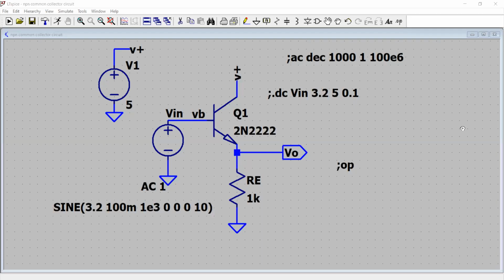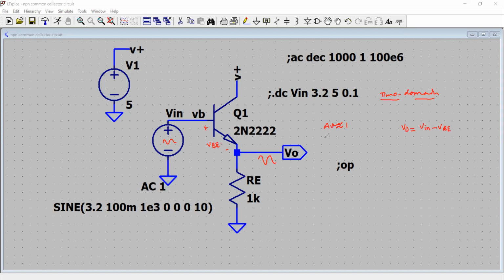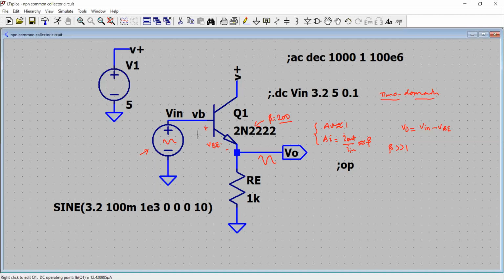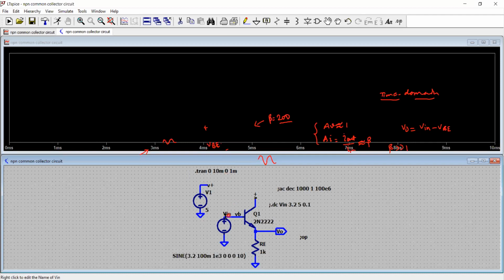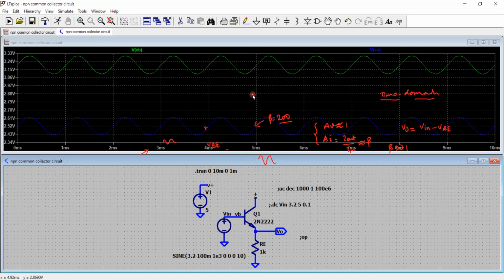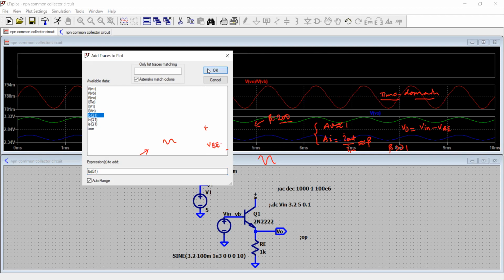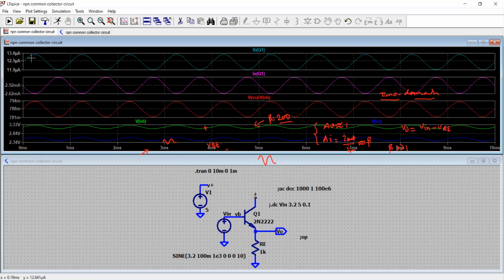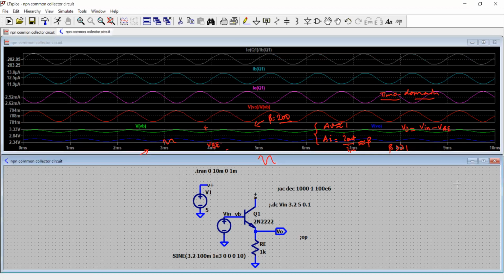Common Collector Amplifier | Circuit Design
In this tutorial, we delve into the time domain analysis of common collector amplifiers following our discussions on DC and AC analyses in previous modules. We explore how varying input signals impact the amplified output. With voltage and current gains approximating unity and beta, respectively, we proceed to analyze the circuit's behavior. Join us as we navigate through schematic simulations and observe input and output signals, shedding light on the amplifier's performance in the time domain.